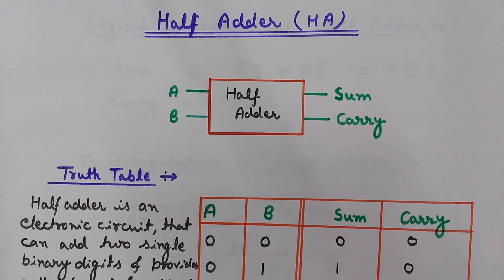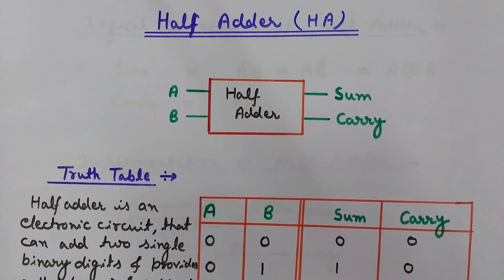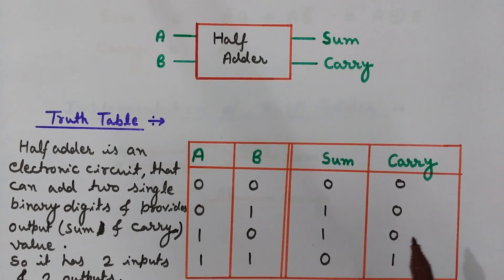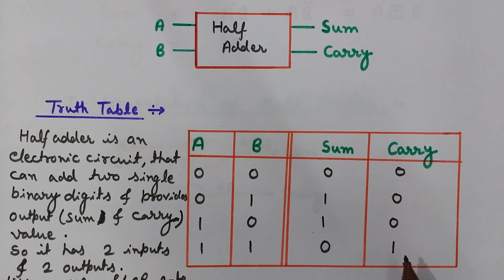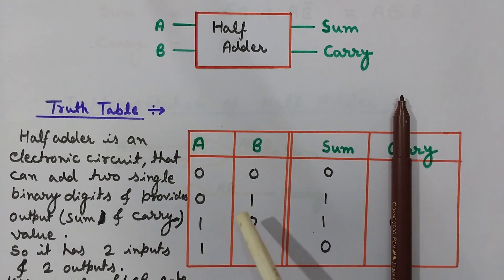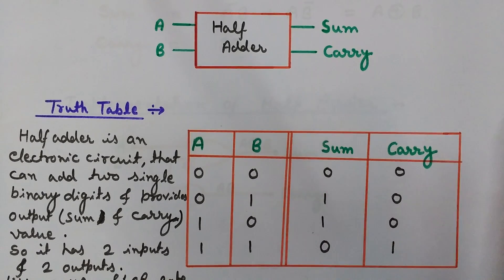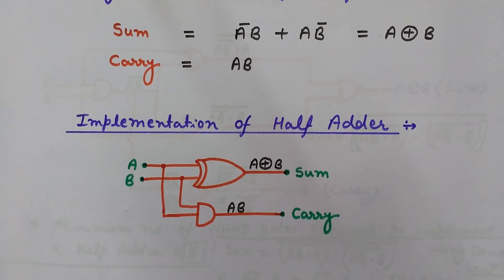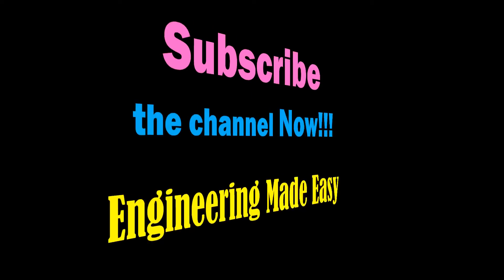Half Adder/Half Adder Circuit Diagram and Truth Table/Implementation (Combinational Circuits) [HD]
This video discusses what is a Half Adder. Why it is known as half adder and how we can make a full adder using half adders?
Here you will also find the truth table of half adder along with the circuit diagram of half adder.
This video explains how we can implement a half adder using XOR and AND Gates.
Half adder is a kind of combinational circuit, that is used to add two single binary digits. The truth table for sum and carry of half adder's output has been provided here.